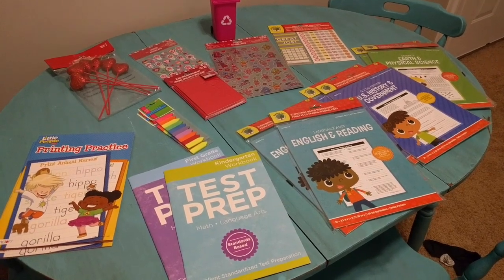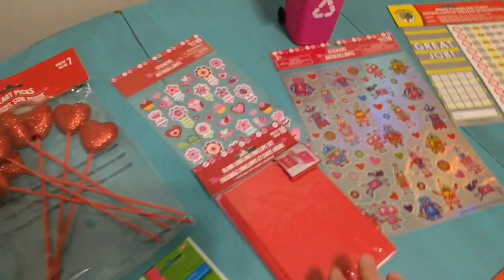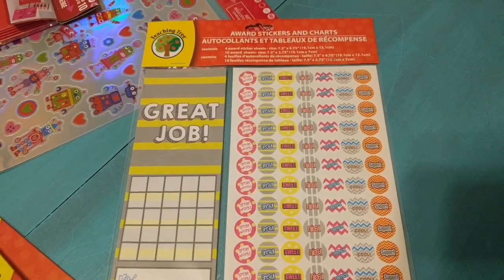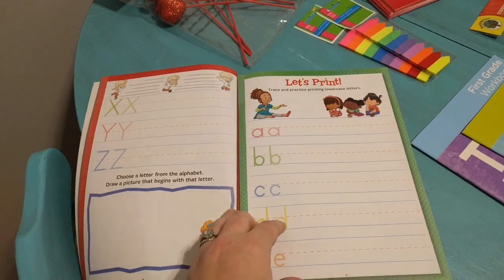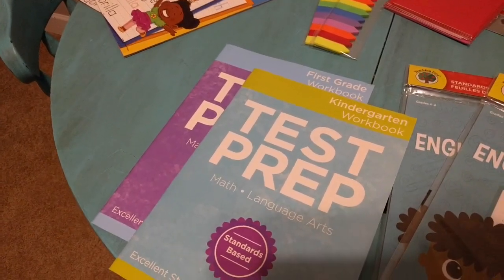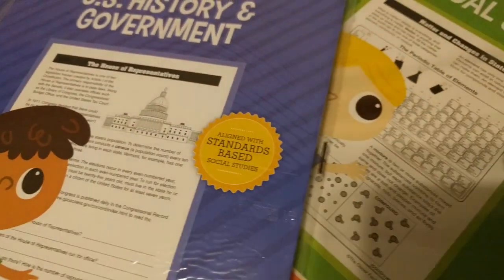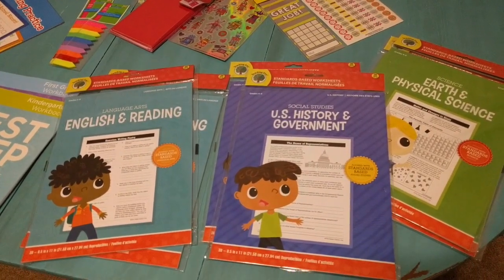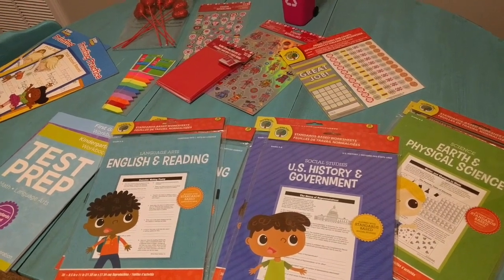Dollar Tree HOMESCHOOL Haul!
Dollar Tree is a great place for finding affordable homeschool items!  📖 Check out my video to see what they have available right now! 📖

🙋  Hi, I'm Michelle!  I am married to my best friend and the mama to five amazing kiddos ages 3-11 (4 boys and 1 girl) who we homeschool while trying to find peace amidst the chaos and working together toward a common life.